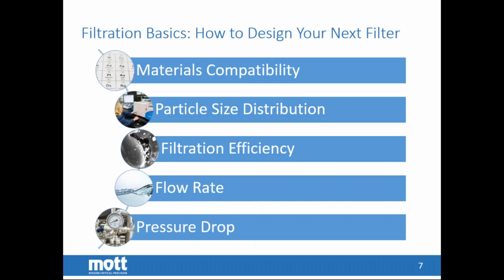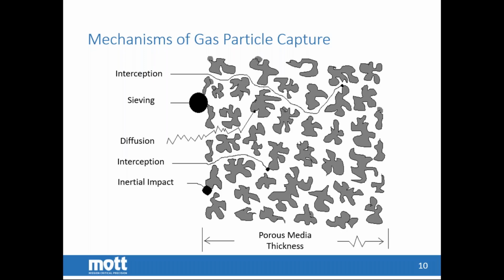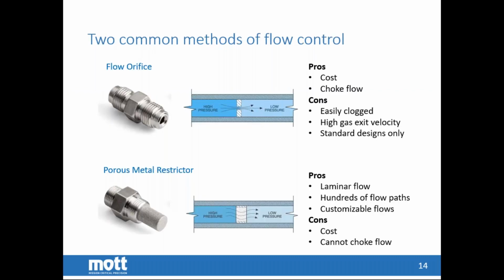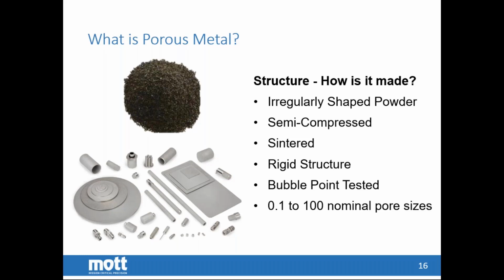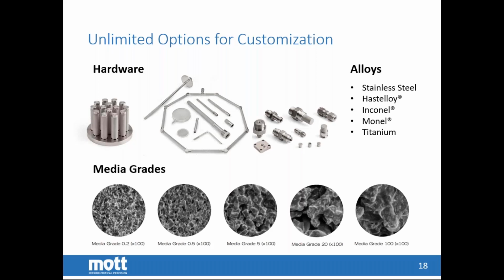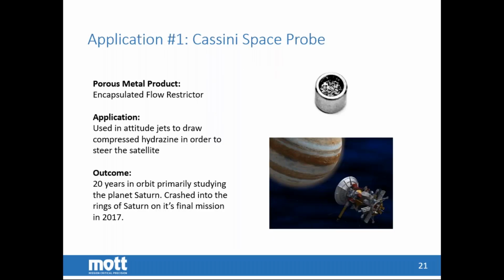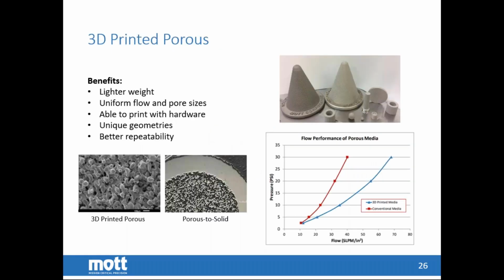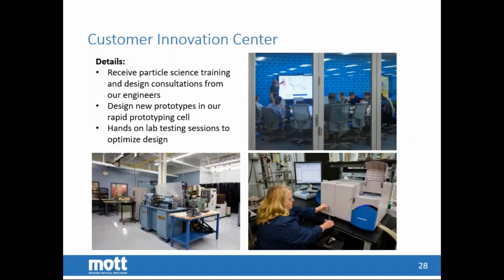Filtration and Flow Control for Aerospace Applications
Replay of Webinar - Filtration and Flow Control Basics and Advanced Porous Metal Media for Aerospace Applications